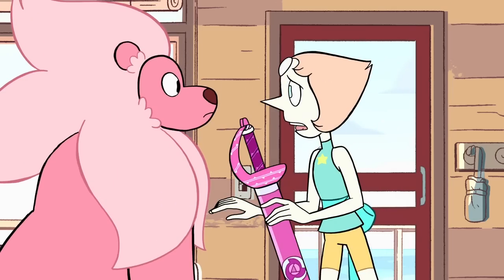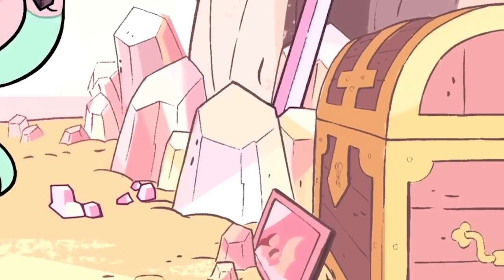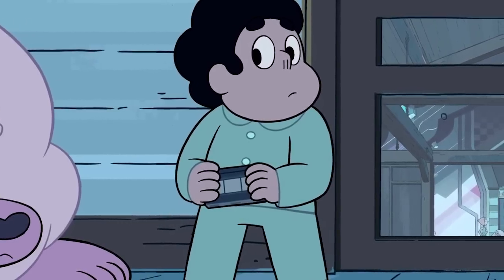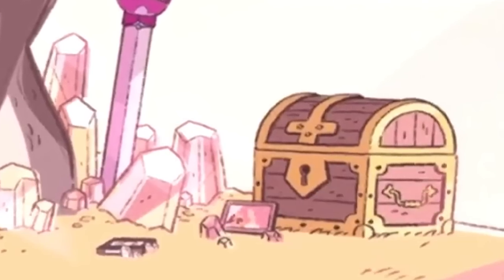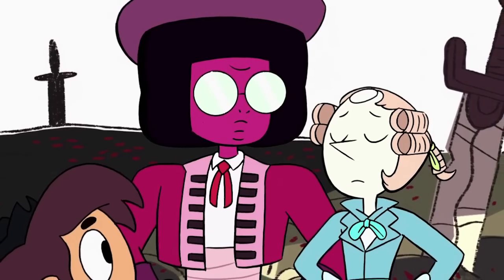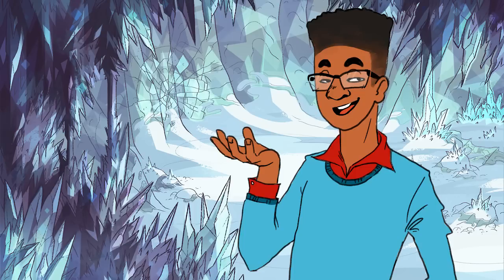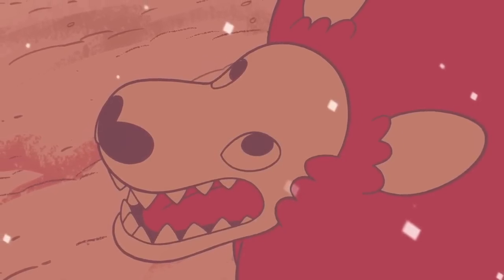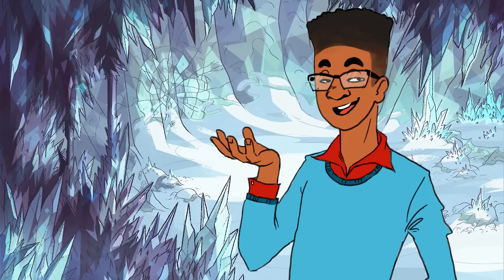WHAT'S IN ROSE'S TREASURE CHEST [Steven Universe Theory] Crystal Clear Ep. 78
A lot of fans of Steven Universe are speculating the containments of Rose's treasure chest in Lion's mane - the only unexplored part of his mane. However, could this mysterious chest be tied to the truth of his origins?